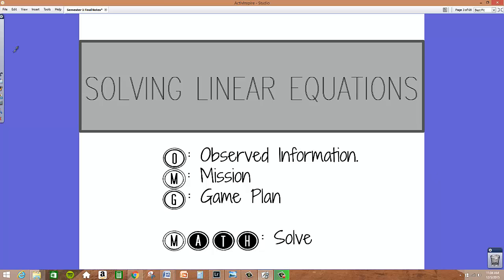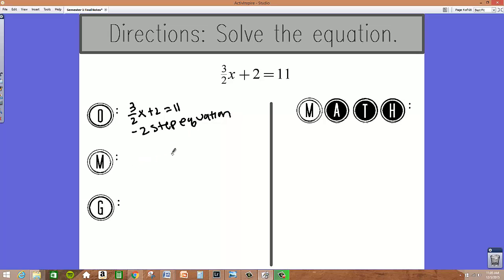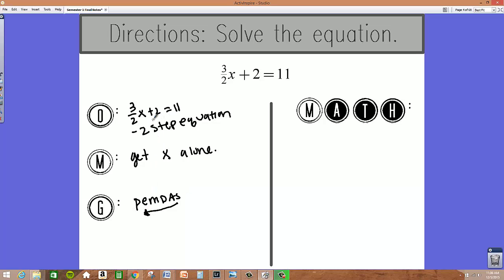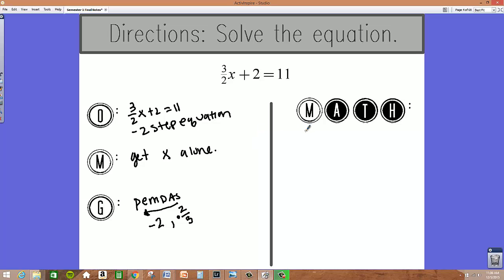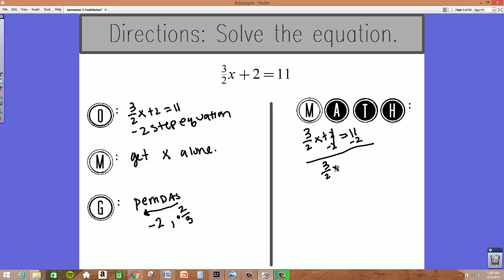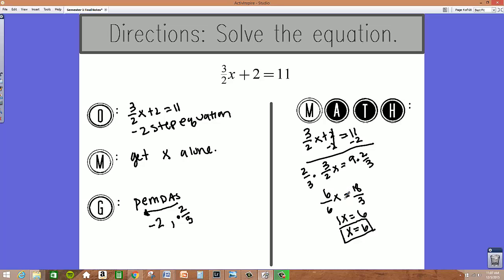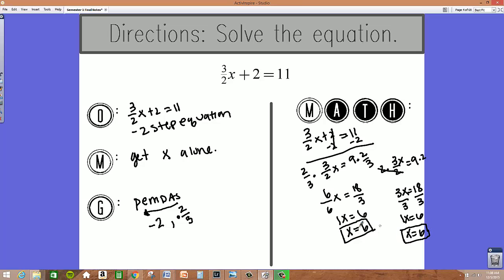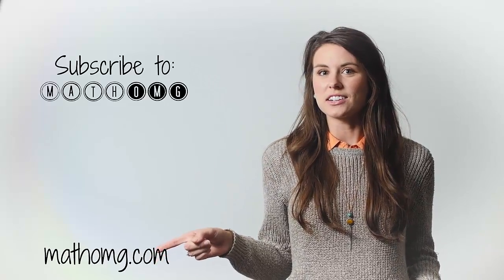Solving: 2-step Equation with a Fraction Coefficient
Learn how to solve a 2-step equation with fractions using the OMGmath method.
What would you like to see next? Leave the problem or subject in the comments!